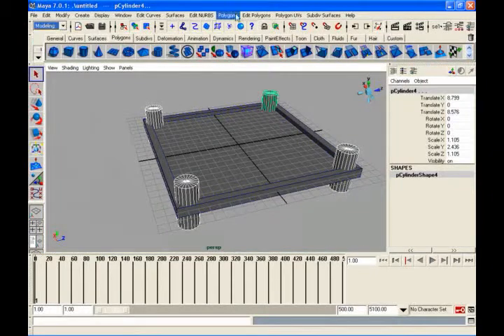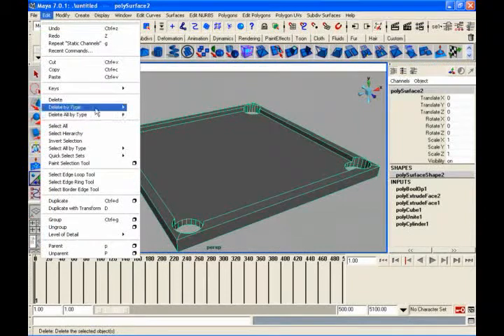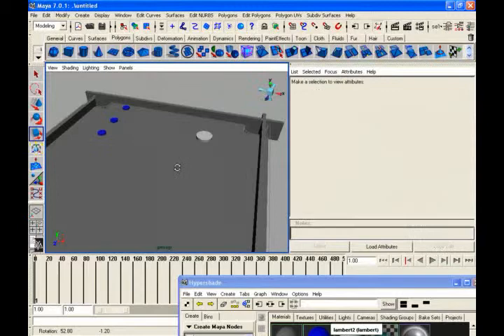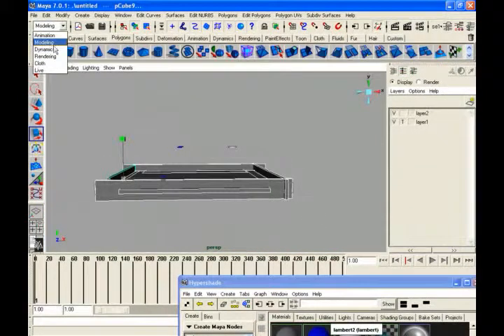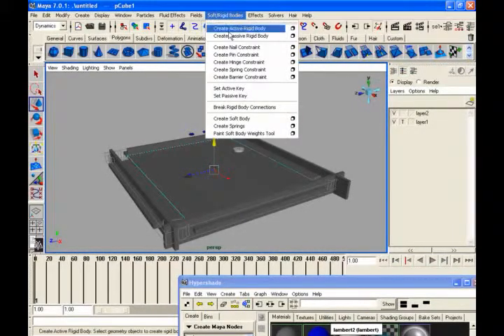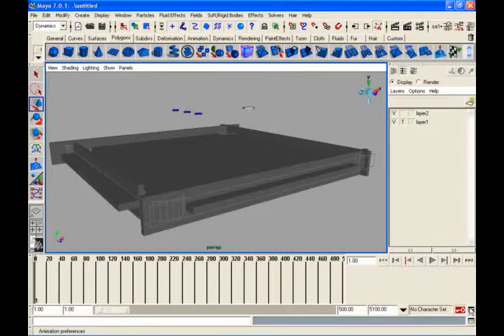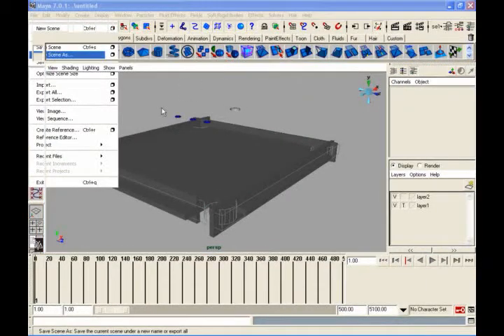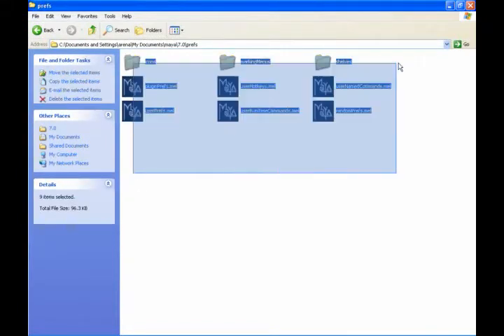Maya Dynamics Tutorials - Creating Bowling by using Mya Dynamics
Maya Modeling Tutorials - 3d Building in easy steps

Maya Modeling Tutorials - 3d Building in easy steps in simple steps in Maya